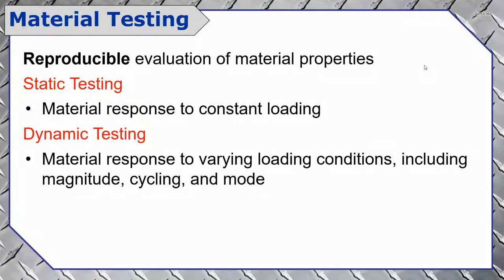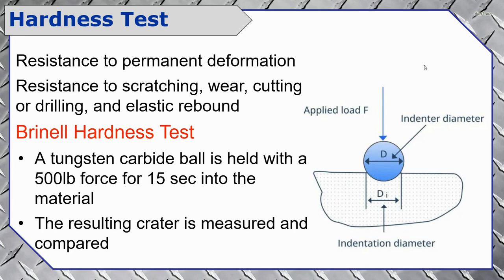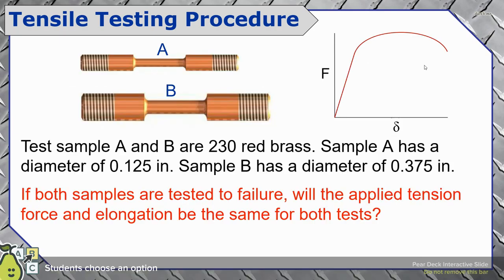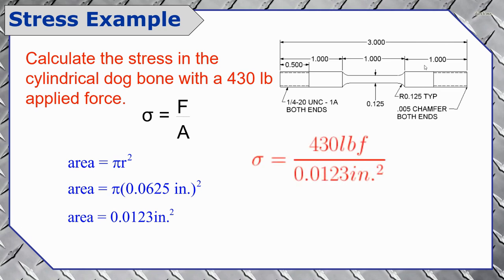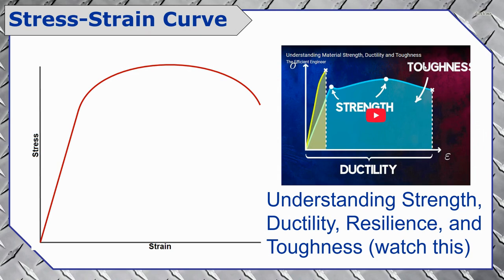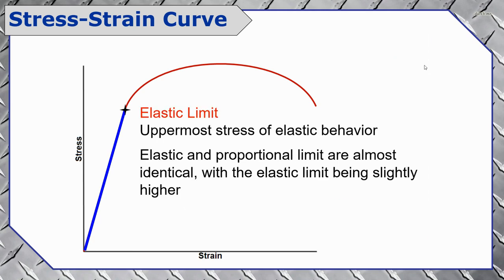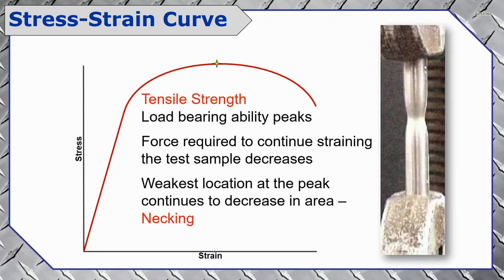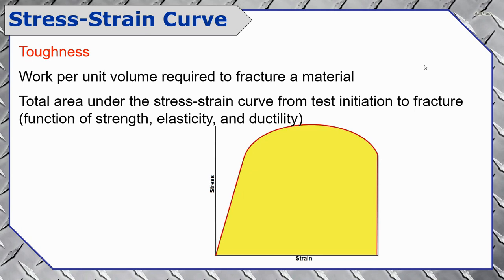Materials Testing Lesson- Full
This lesson will introduce the concept of material testing, explain a few types, and the material properties uncovered through mechanical testing. It explains the concepts of stress and strain, and how to analyze the stress/strain curve.